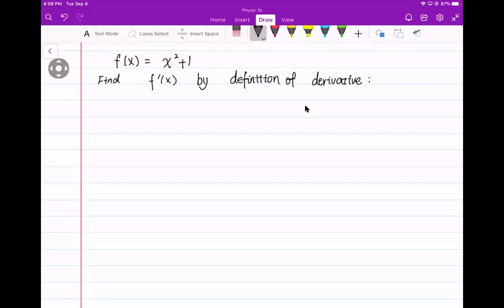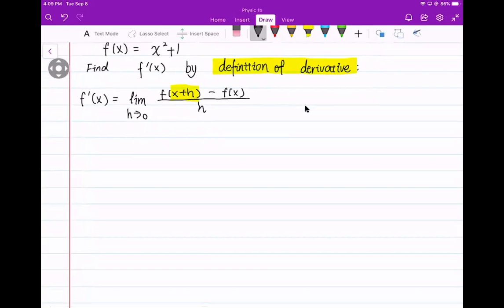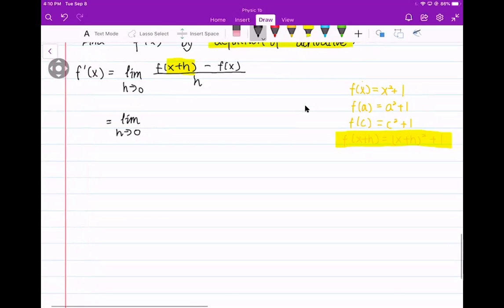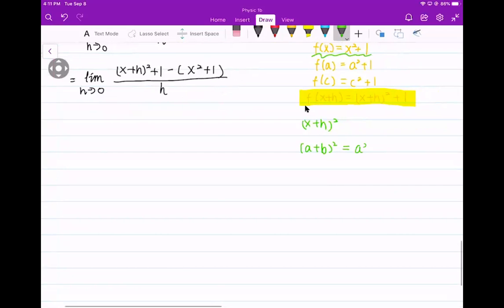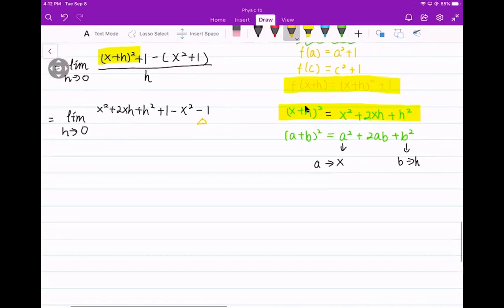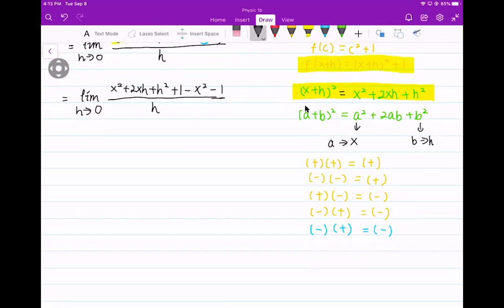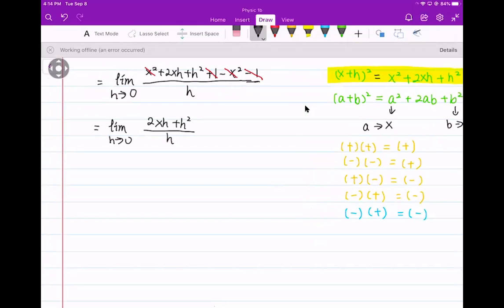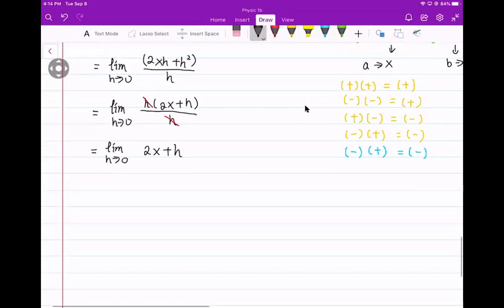Find f'(x) when f(x) = 2x+1 by the definition of derivative. For those who have no idea what to do.